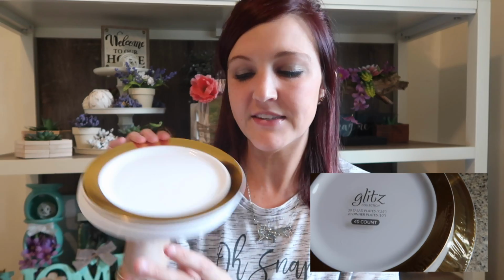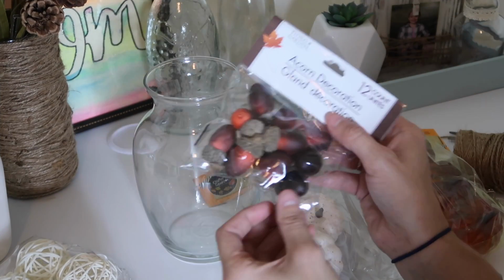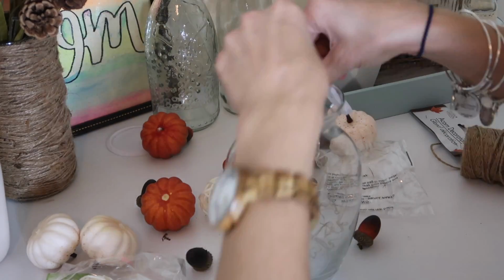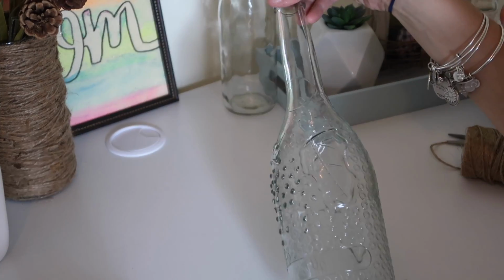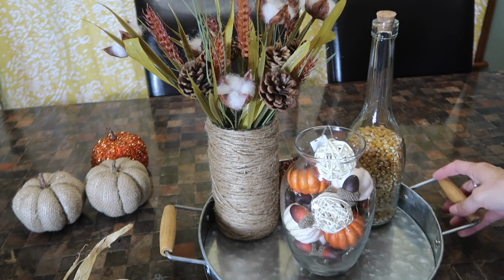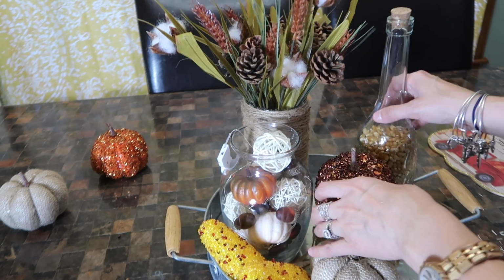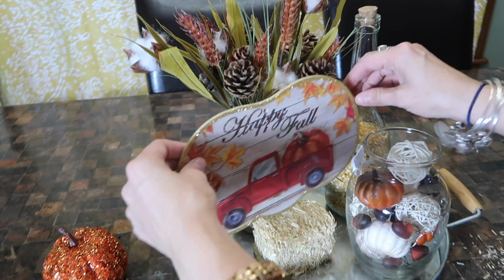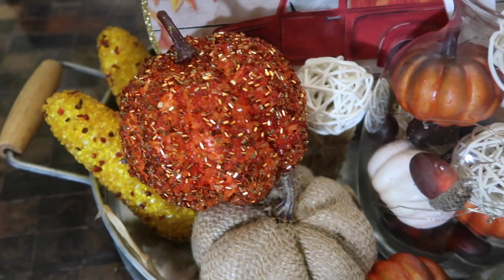DOLLAR TREE DIY | FALL CENTERPIECE | PARTY BARGAINS GOLD RIM PLATES REVIEW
Link to party bargains gold rimmed plates
Kristin40